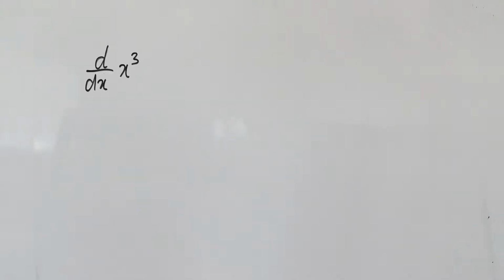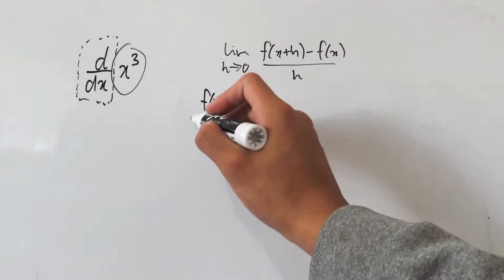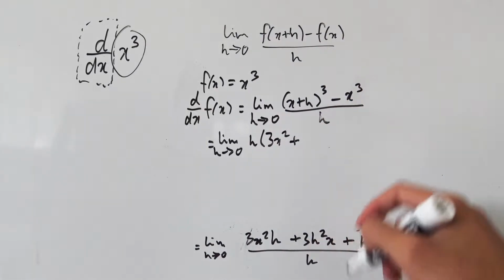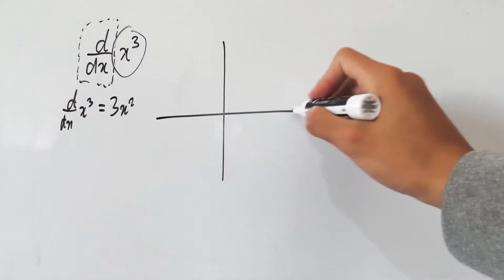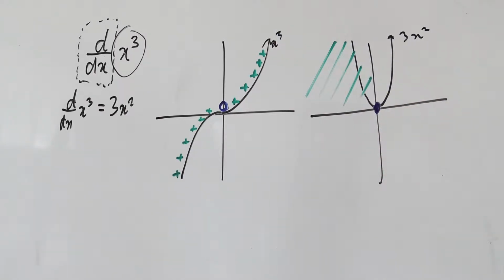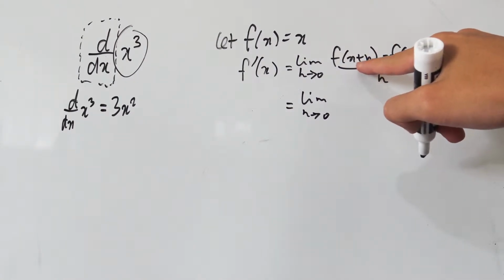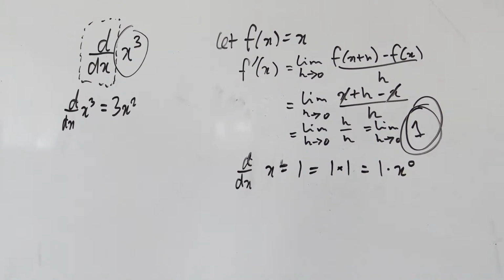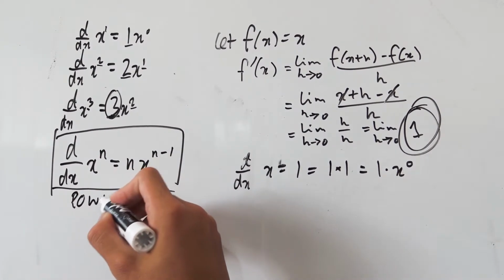Intro To Calculus #6 - The Power Rule